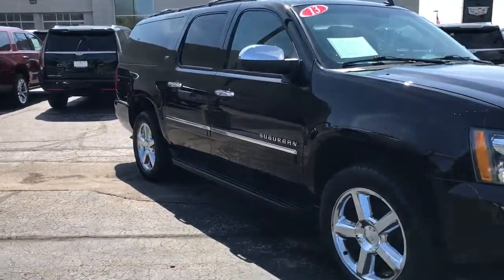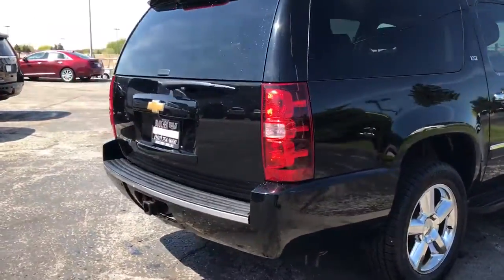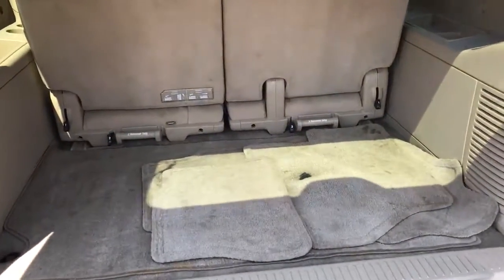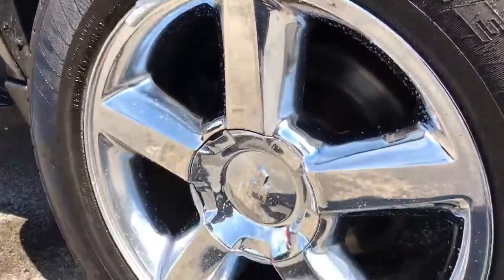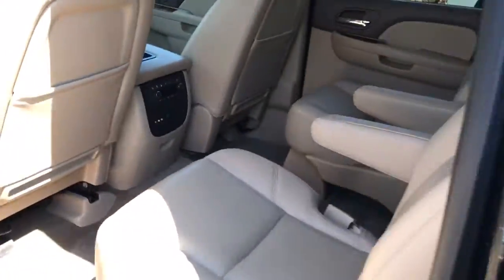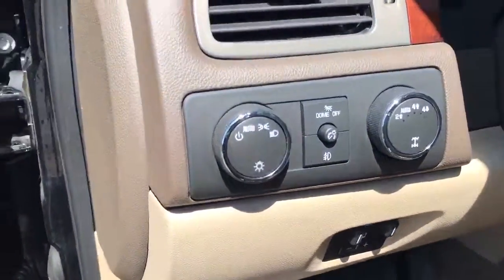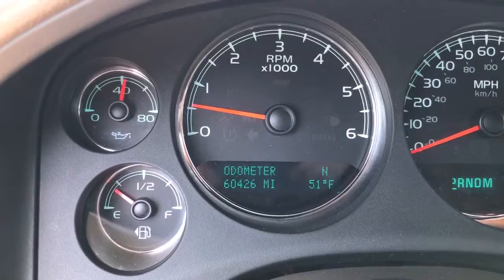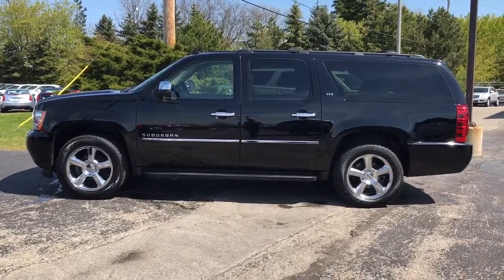2013 Suburban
Clean CarFax, 4WD, Quad Seating.
Come see Skylar at Boucher Cadillac.
2145 E Moreland Blvd. Waukesha, WI